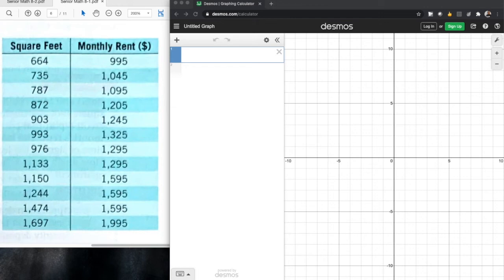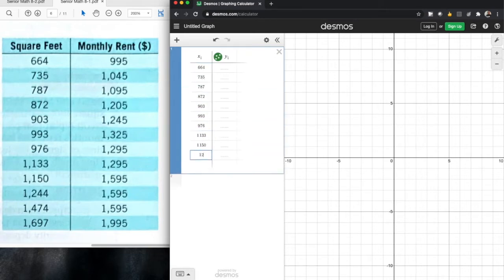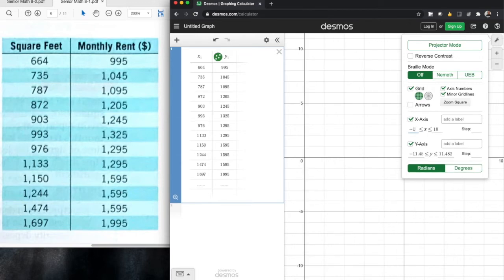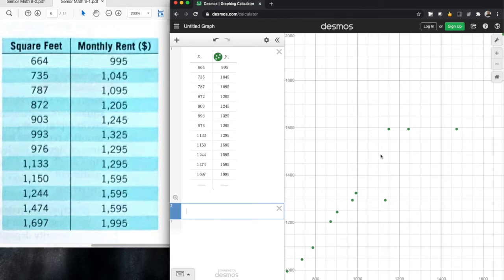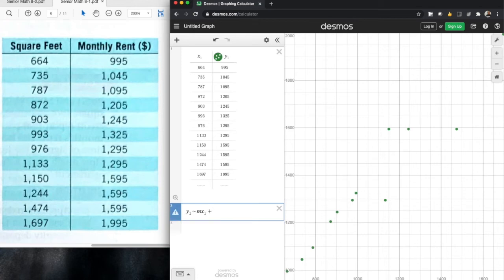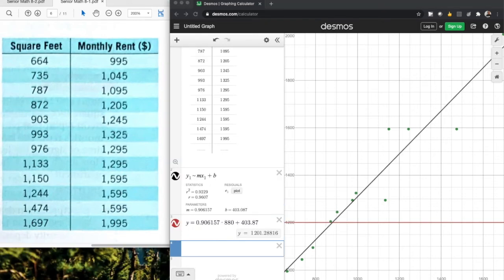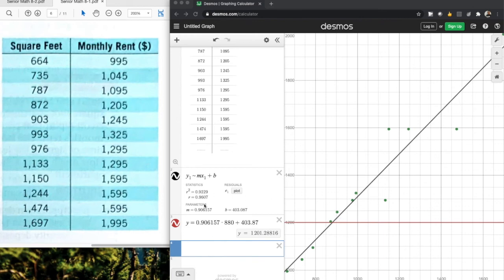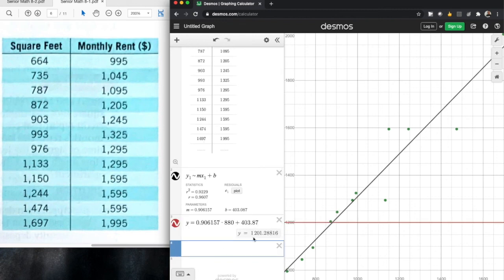LRL on Desmos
Least Squares Regression Line is so simple on Desmos. Check it out.